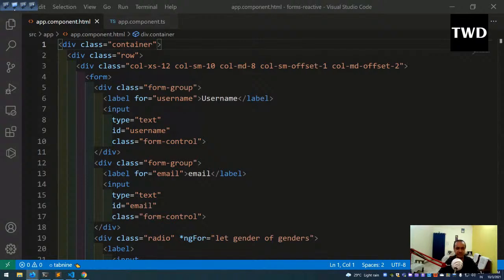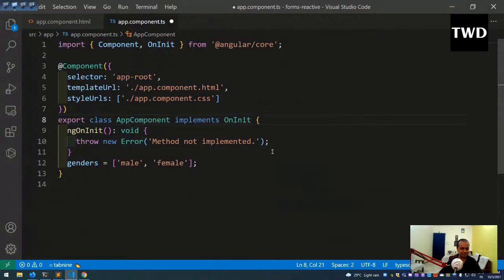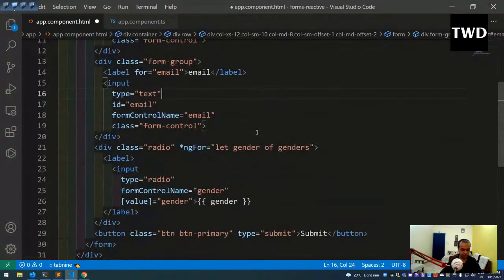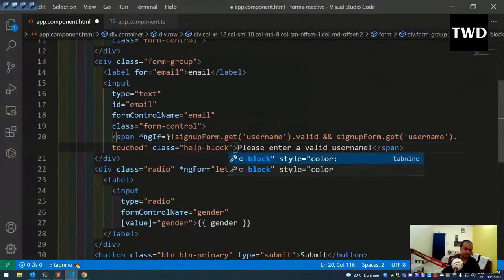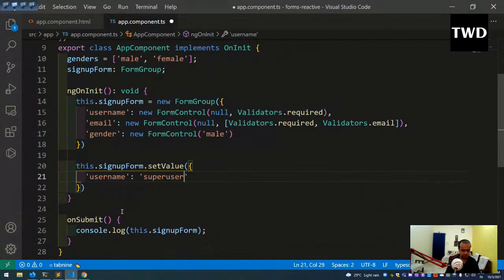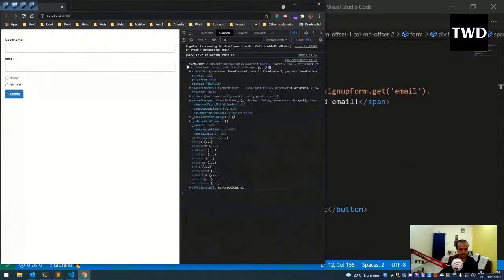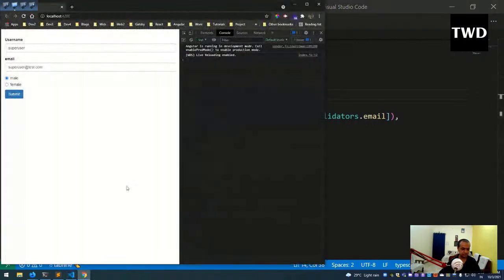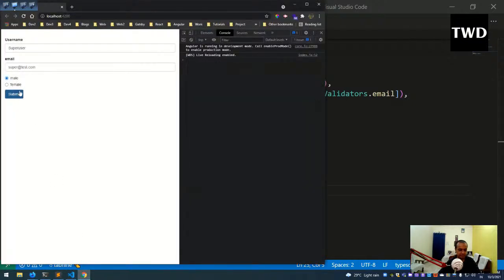🔴 Angular Tutorial - 10 - Reactive Forms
In this stream, we will learn about Forms in Angular. We will learn about the Reactive approach to create forms.